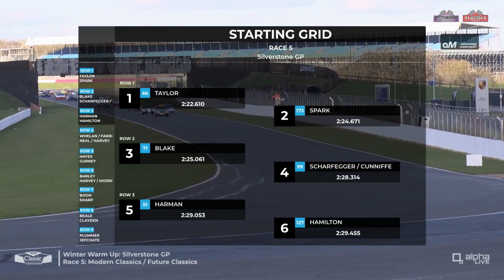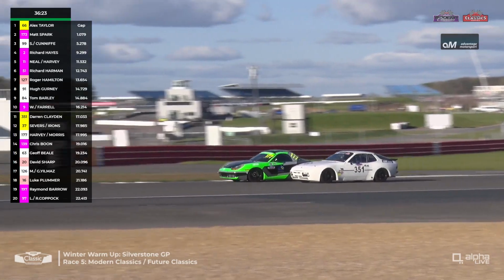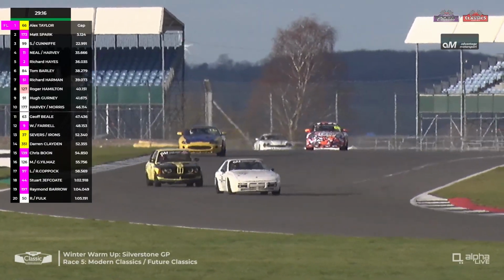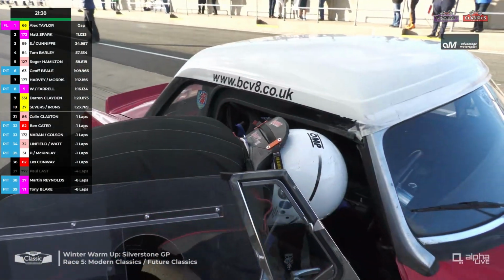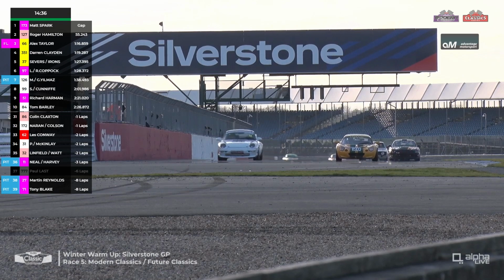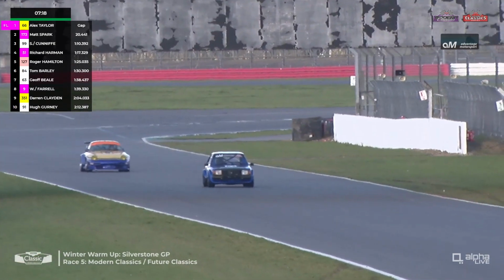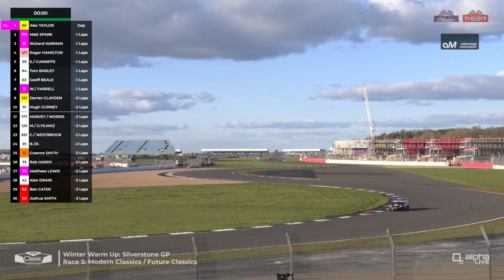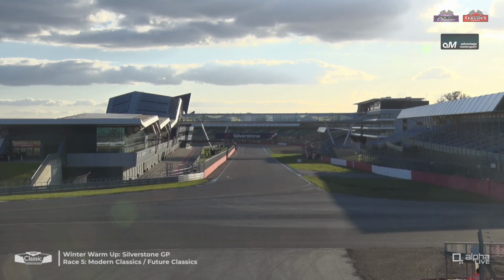Race 5 Modern Classics & Advantage Motorsport Future Classics CSCC Silverstone